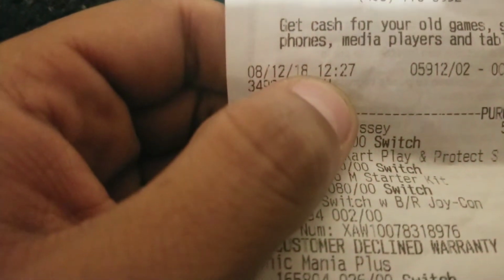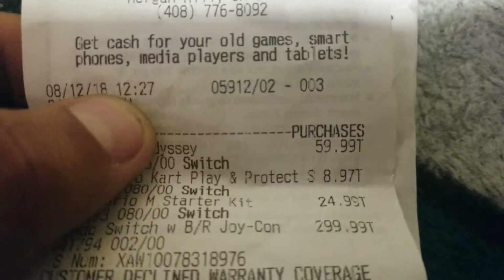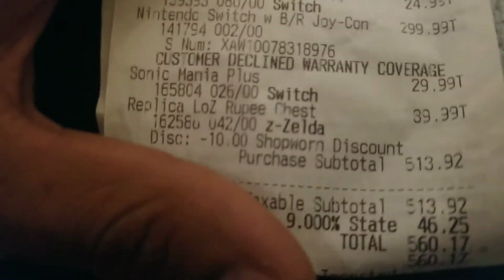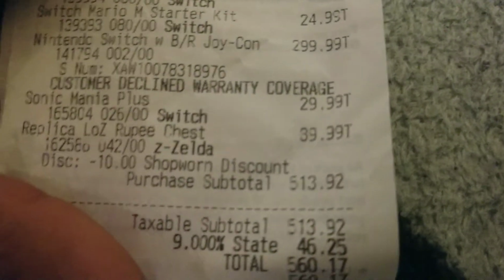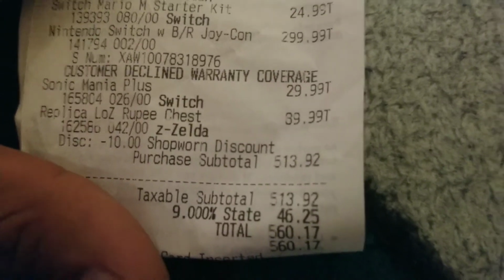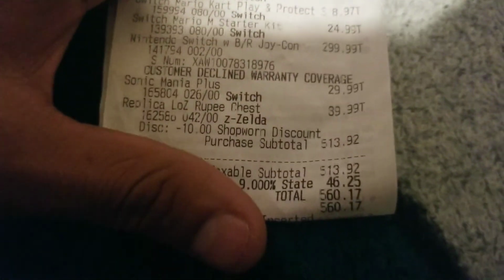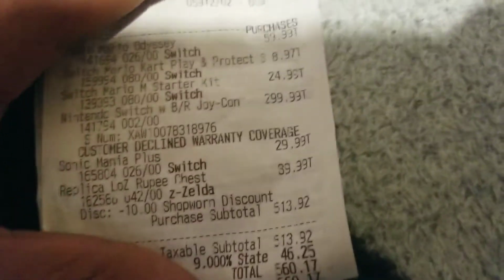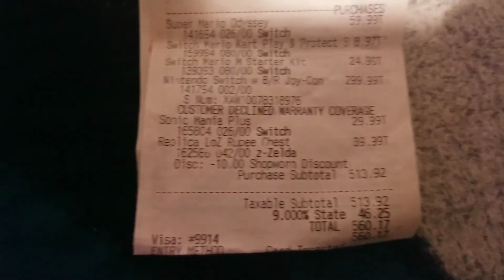Zelda rupee chest replica reciept (proof)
As promised